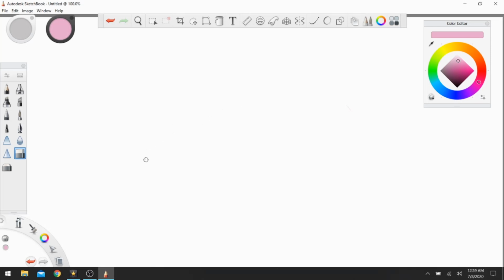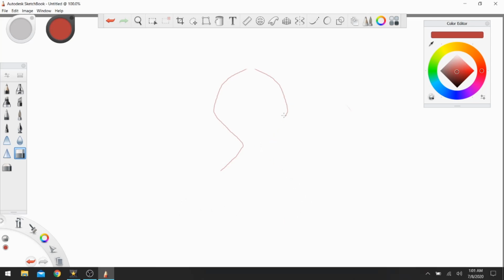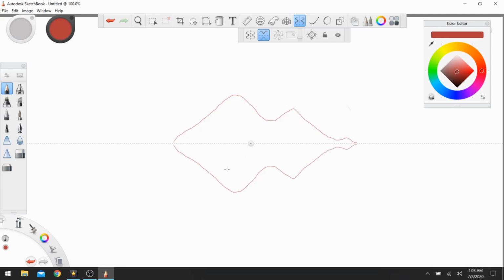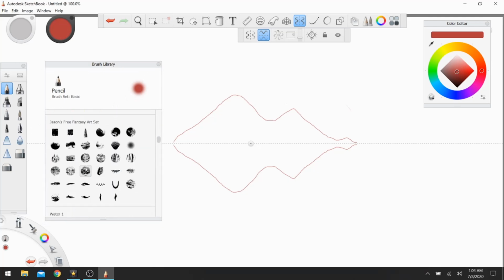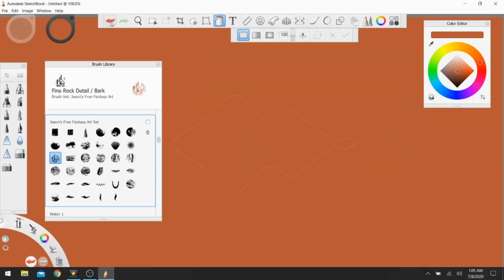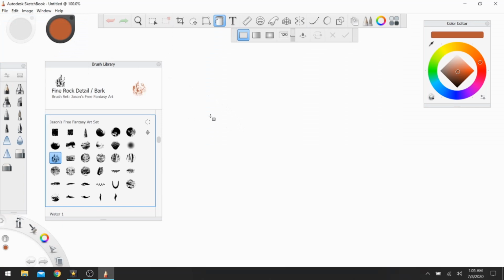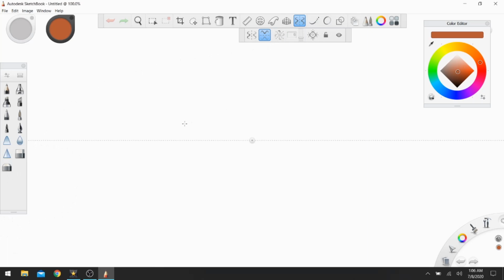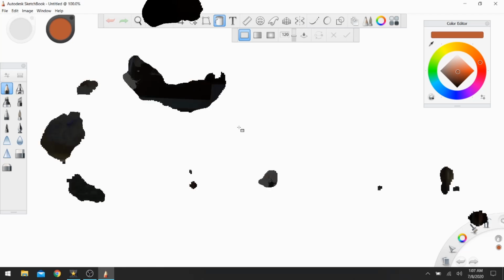Using Sketchbook Basic features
Watch and learn as I go through some basic features and tools with in sketchbook pro. Where they are located and their functions and using them.

Supplies used:
★ASUS 15.6" Q504UA-BI5T26 2-in-1 Touchscreen FHD 1080p Laptop PC
★ Sketchbook Pro
★ Digiroot Magnetic Disc Stylus Pen 2019 Updated Touch Capacitive Screen Pens for Apple/iPhone/Ipad pro/Mini/Air/Android/Surface

 A channel to help all artist to grow and improve. Also get motivation, art lessons, art tips in painting , drawing, colored pencil, graphite, transfer media and more!